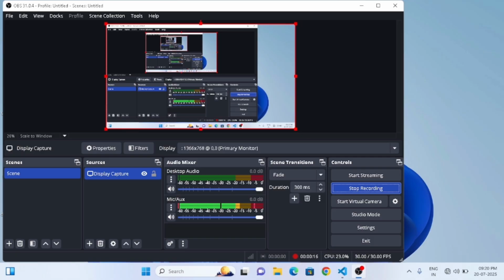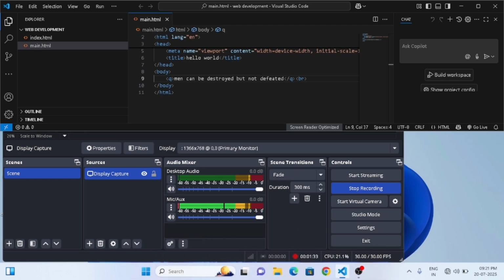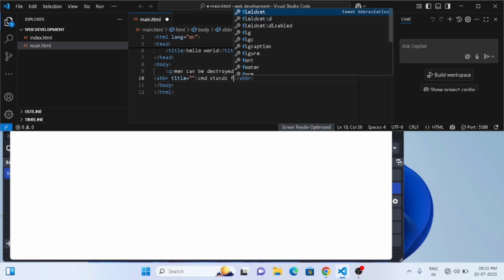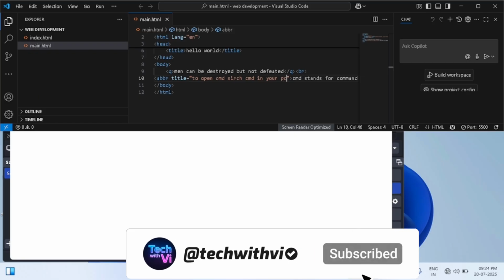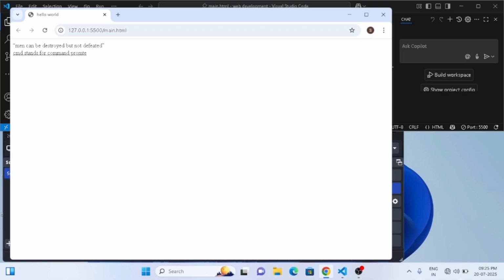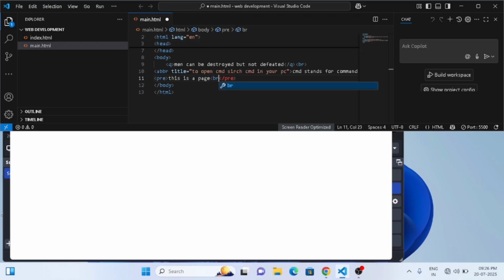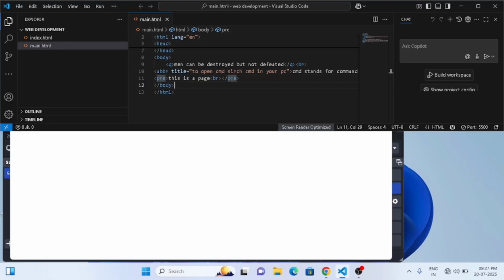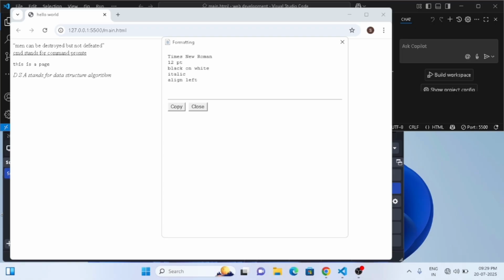HTML Tags Explained: How to Use blockquote, abbr, pre, and dfn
Welcome to Tech With Vi  your place to learn tech in a simple and clear way! 🚀
In today’s video, we’ll explore how to use these powerful HTML tags

 blockquote  Display quotes in a clean, semantic format
 abbr  Mark abbreviations with full meaning on hover
 pre  Preserve white spaces, tabs, and line breaks exactly as typed
 dfn  Define important terms in your content the right way

Whether you’re just starting out or sharpening your web development skills, this tutorial is perfect for you

Video Chapters:
00:00  Introduction
00:45  Using blockquote
02:30  What is abbr and how to use it
04:15  Power of the pre tag
06:00  When to use dfn
08:00  Wrap-up & Pro Tips